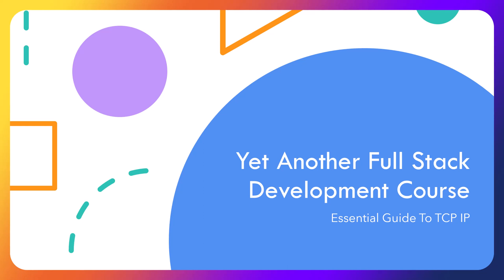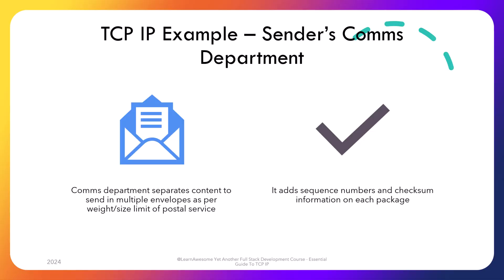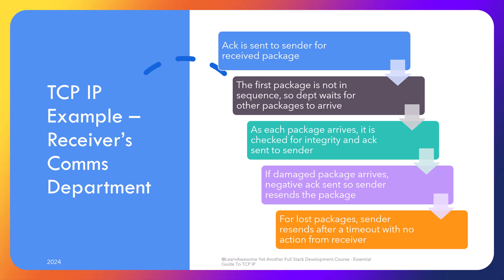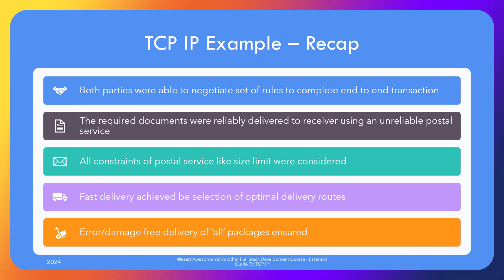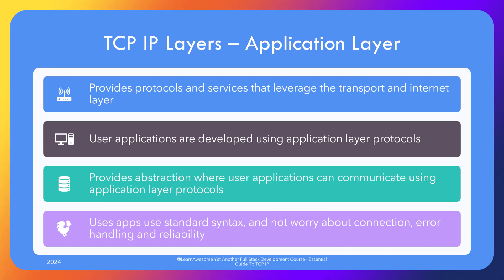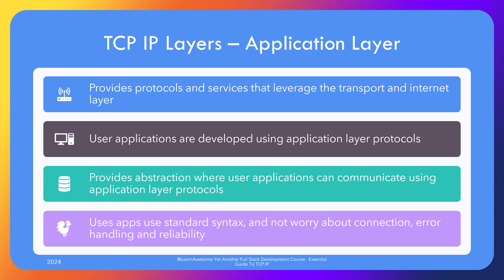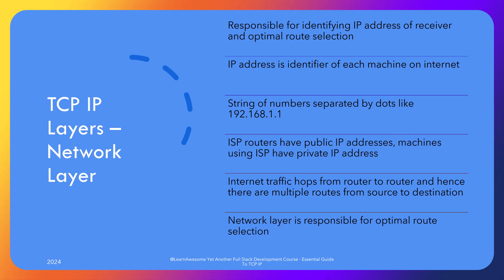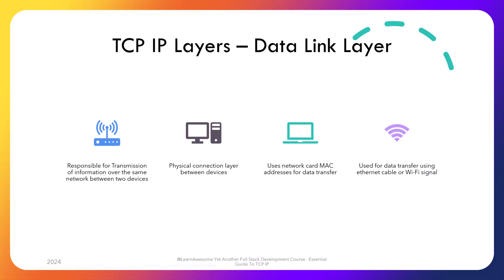TCP IP Explained with Real-Life Examples | Beginner’s Guide to TCP IP Communication & Layers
TCP IP explained using relatable real-world examples in this beginner-friendly TCP IP tutorial. Understand TCP IP communication, the TCP IP model, and each of the TCP IP layers in a way that's practical and easy to remember.

Whether you're a web developer, a computer science student, or just curious about what is TCP IP in networking, this video gives you a complete introduction to how the TCP IP protocol stack works behind the scenes of the internet.

🔍 What You’ll Learn:
What is TCP IP in networking and why it's essential for understanding internet communication

A complete TCP IP tutorial for beginners using real-world analogies

How TCP IP communication works from sender to receiver

Each of the four key TCP IP layers: Application, Transport, Network, and Link

The structure and flow of the TCP IP model

Why understanding the TCP IP protocol helps in full stack web development and debugging

A clear, visual walkthrough of TCP IP explained with layered examples

⏱️ Chapters
00:00 Introduction
00:08 Introduction to Internet Protocol Suite or TCP IP
00:53 TCP IP Example - Sender's Business/Application Department
01:45 TCP IP Example - Sender's Communication/Transport Department
02:26 TCP IP Example - Postal/Network Department
03:13 TCP IP Example - Receiver's Communication/Transport Department
05:02 TCP IP Example - Receiver's Business/Application Department
05:28 TCP IP Example - Recap
06:04 Revisiting TCP IP Definition post example
06:33 TCP IP Layers - Application Layer
09:10 TCP IP Layers - Transport Layer
10:02 TCP IP Layers - Network  Layer
12:27 TCP IP Layers - Link or Data Link Layer
13:22 Conclusion